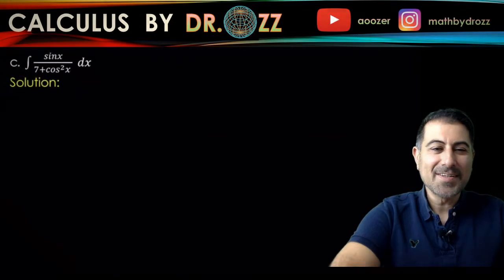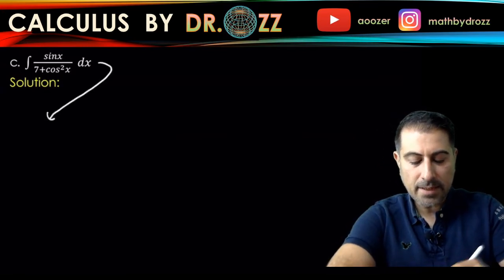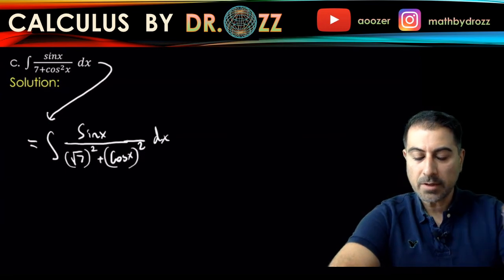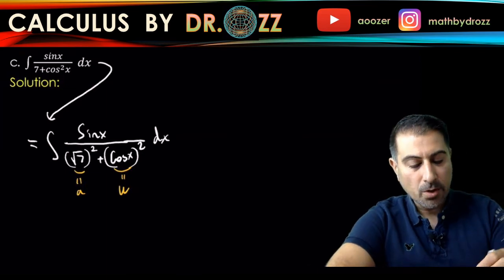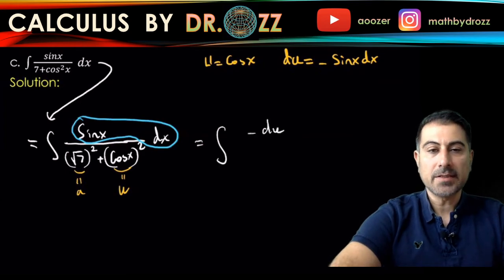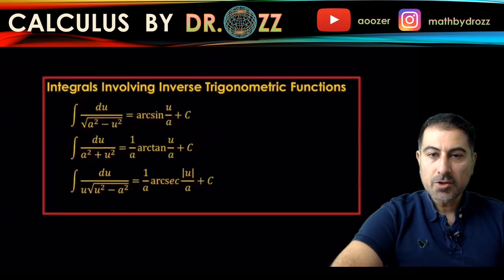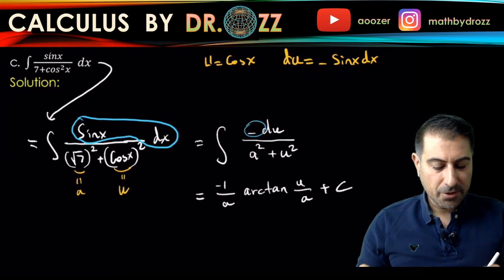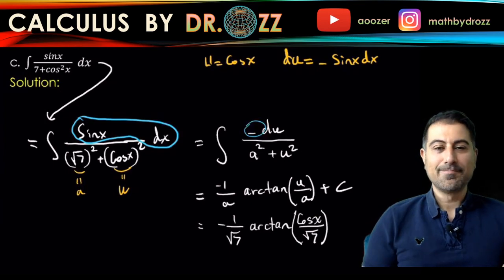How to Find an Indefinite Integrals Involving Inverse Trigonometric Functions - Part c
How to Find an Indefinite Integral of an Inverse Trigonometric Function

5 8 1c